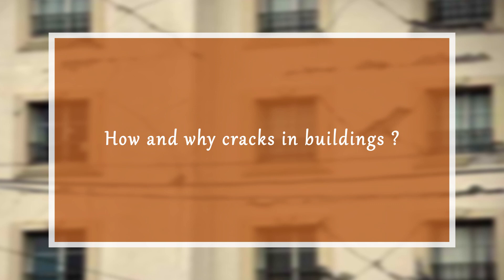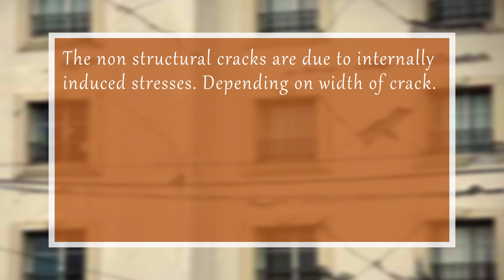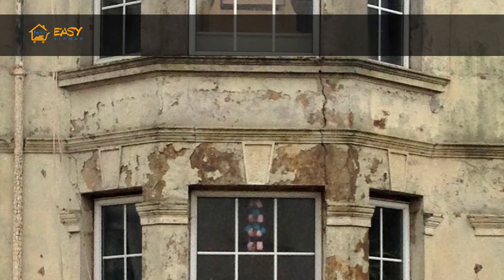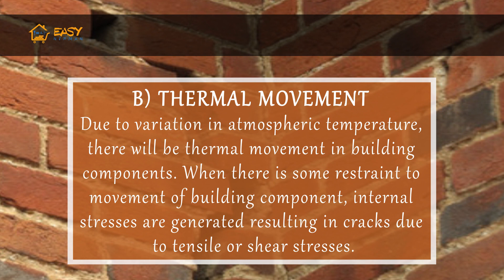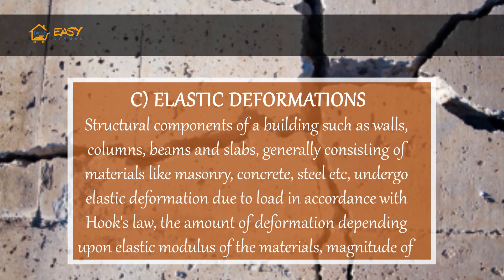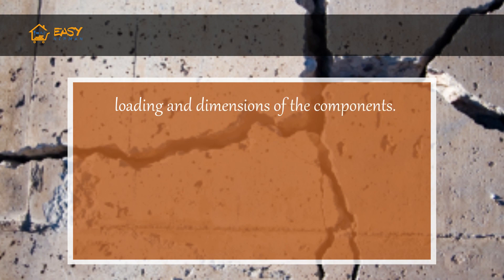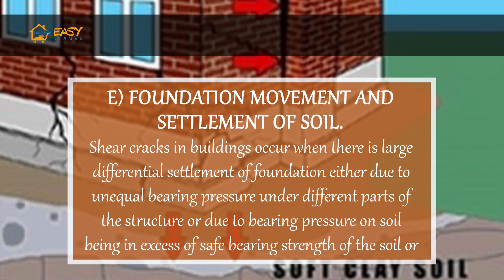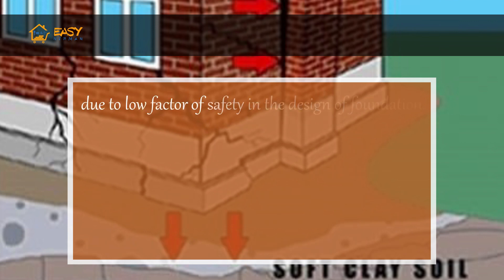How and Why Cracks in building | How to repair a crack in plaster | Easy Nirman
This Easy Nirman video throws light upon the seven major causes of cracks in buildings.